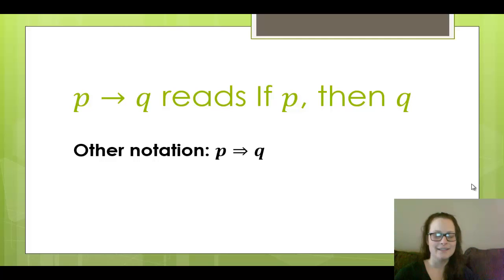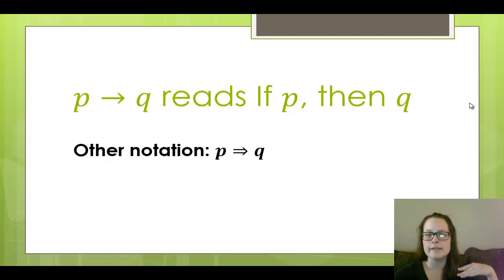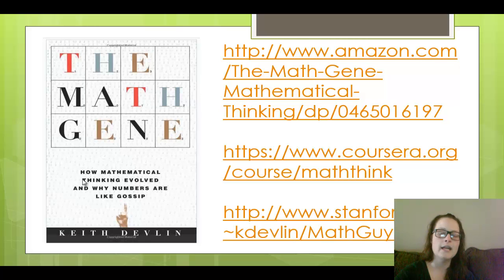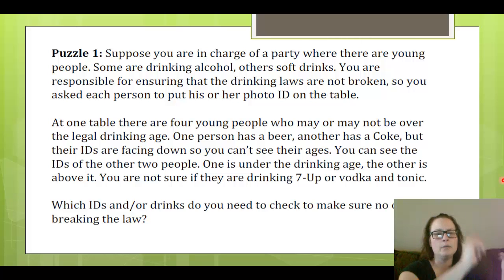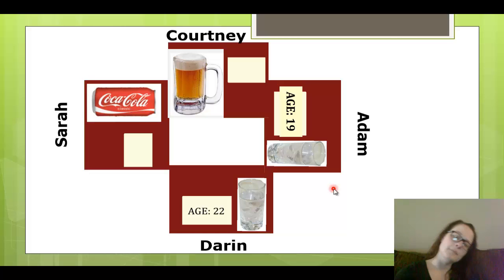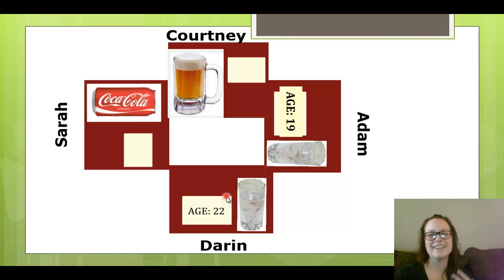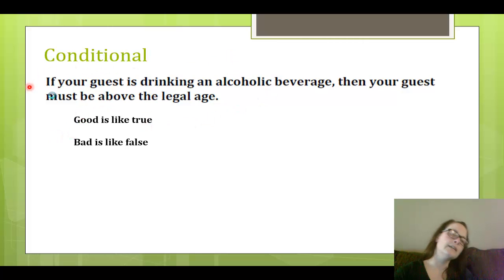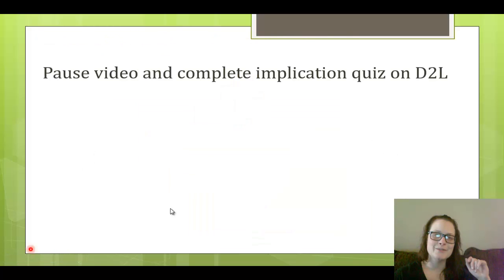Party with Conditionals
Activity to help understand the truth table for the implication logical connective.  Complete Party Time!  quiz on D2L after the 6 minutes mark in this video